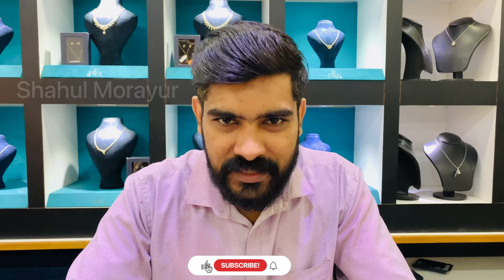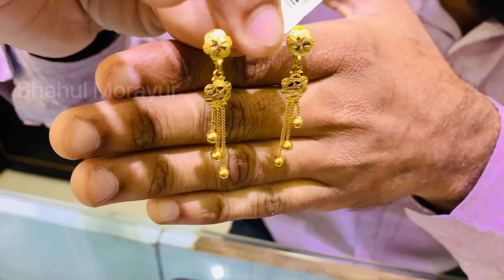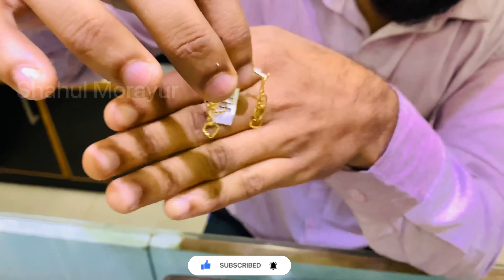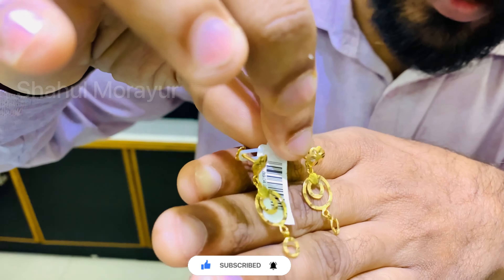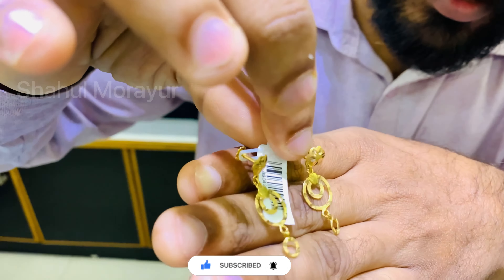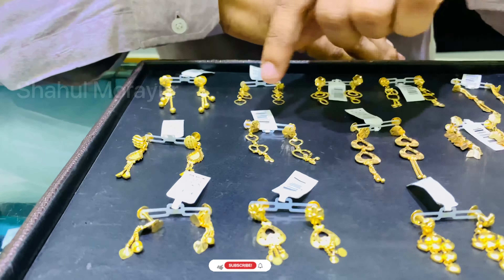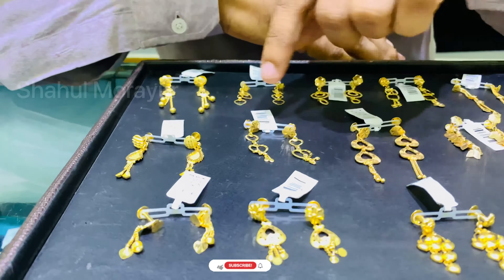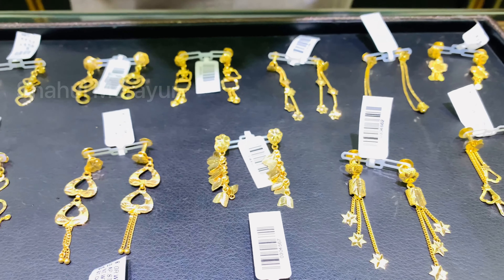Stud new collection |Jannathgold &Diamonds | സർണവില കുറയുന്നു |gold diamond necklace#916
Jannath gold and diamonds
Bypass road Kondotty